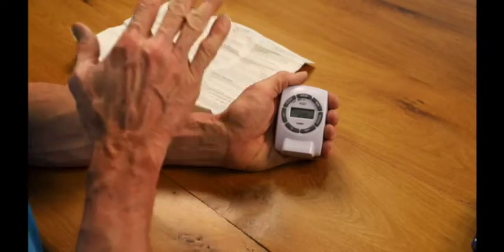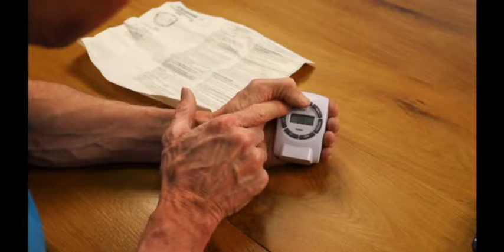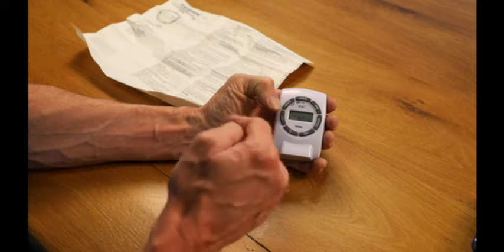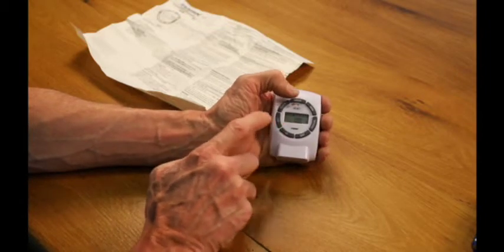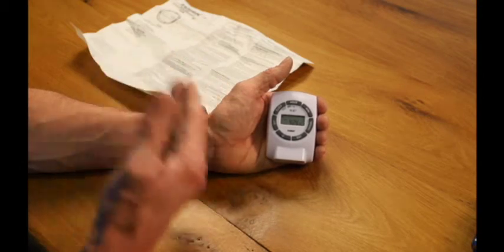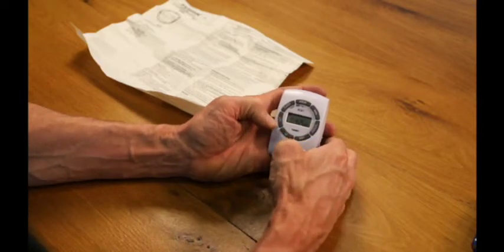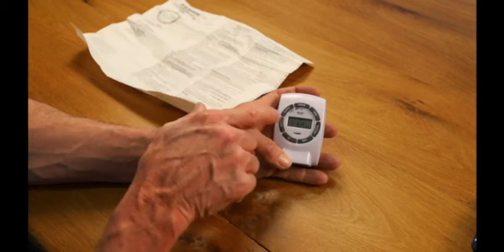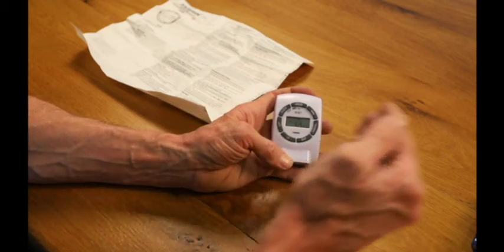How to Program a Digital Timer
Jeff Hesser, CAST Lighting's Mid-Atlantic Regional Sales Manager teaches how to program a CAST digital timer. For more information on CAST Lighting products please visit our